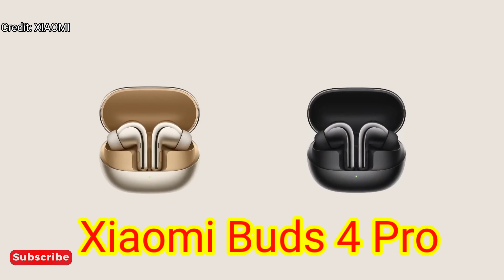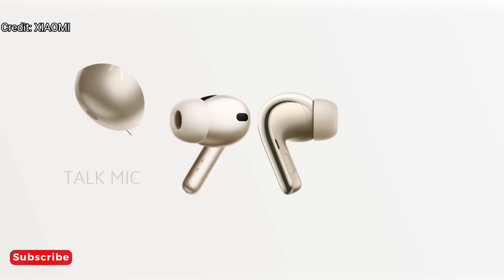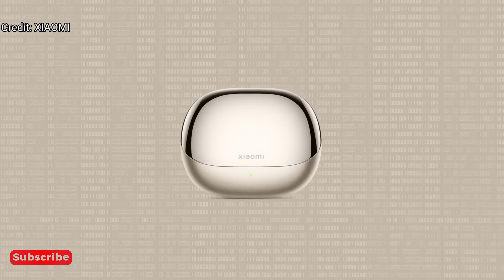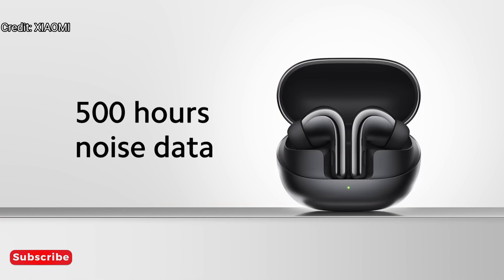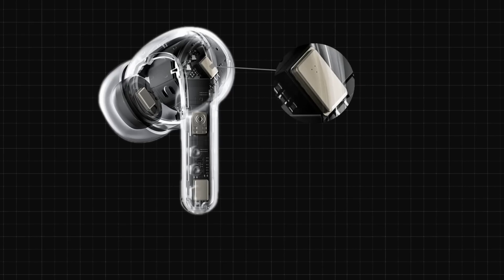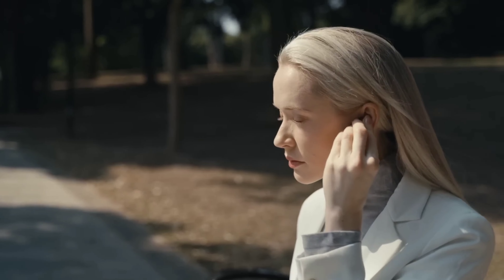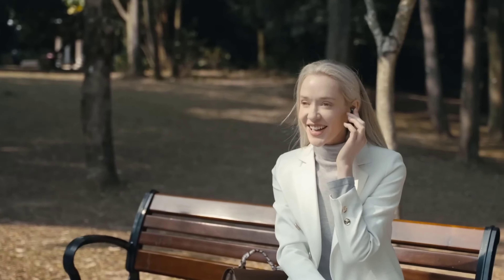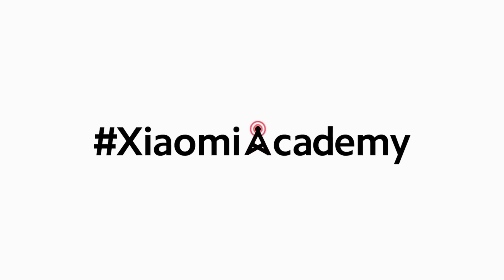Xiaomi Buds 4 Pro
Redmi Buds 4 Pro features an all-new dual dynamic driver system, which consists of a 10mm aluminium alloy diaphragm and a 6mm titanium diaphragm for treble frequencies. Together, the two drivers combine to deliver crystal-clear treble and rich bass in a wide range of genres. Redmi Buds 4 Pro features an all-new immersive sound system, which uses a Xiaomi proprietary HRTF sound algorithm to simulate real-life sound and a deliver a truly immersive experience when watching video, compatible with various audio source and playback device